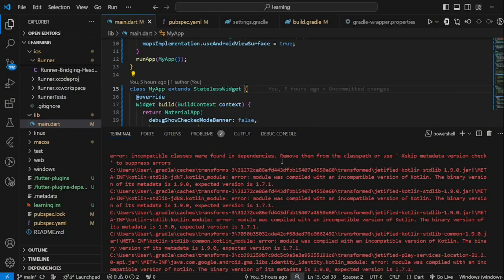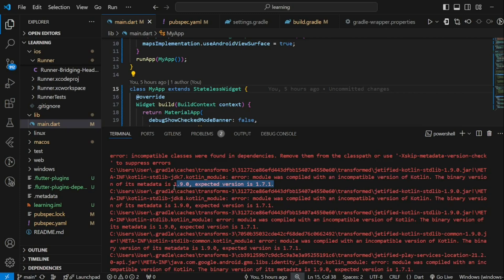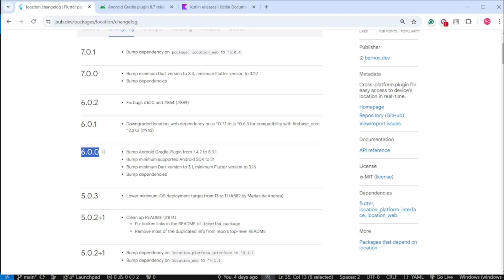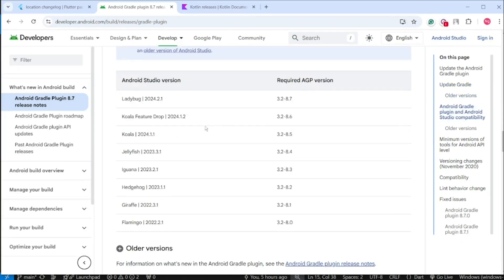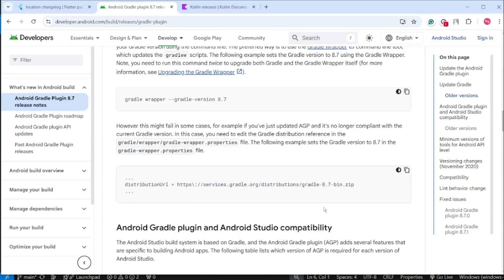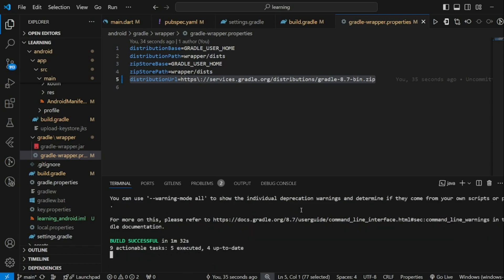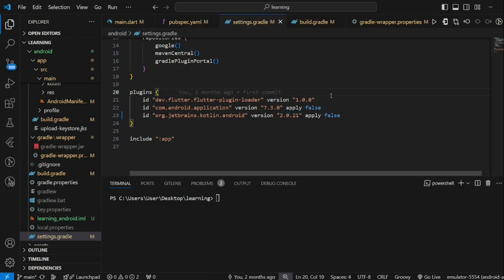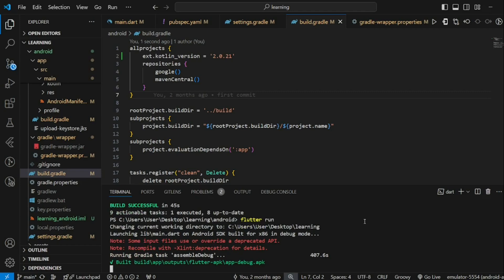[FIXED] Your project requires a newer version of the Kotlin Gradle plugin.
In this video, you will learn how to update kotlin gradle plugin version for your flutter project.

If you encounter the following error :
“Module was compiled with an incompatible version of Kotlin. The binary version of its metadata is 1.9.0, expected version is 1.7.0.”

It means your are using an outdated kotlin gradle plugin for your flutter app. Some scenarios could lead to this error for example, using flutter packages that requires new version of kotlin gradle plugin or using the latest version of android studio. Watch the video for the solution details !

⏳ TIMESTAMPS :
00:00 Project Intro
00:11 What is Kotlin Gradle Plugin ?
00:25 Root Cause of this error
02:06 Check the latest version of Android gradle plugin
02:46 Update android gradle plugin version in project
03:07 Methods to update android gradle plugin version
03:33 Important ! Run ./gradlew clean command in android folder
04:15 Update kotlin gradle plugin version in project
04:34 Check the latest version of Kotlin gradle plugin
04:53 Update kotlin gradle plugin version
05:20 Important ! Run ./gradlew clean command in android folder
05:43 Demo flutter run
05:50 Build Successfully !